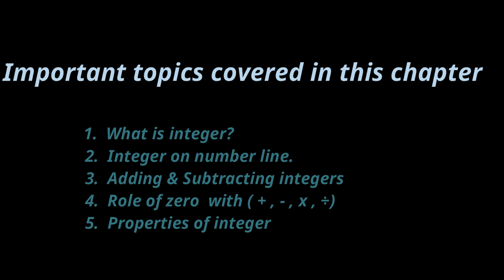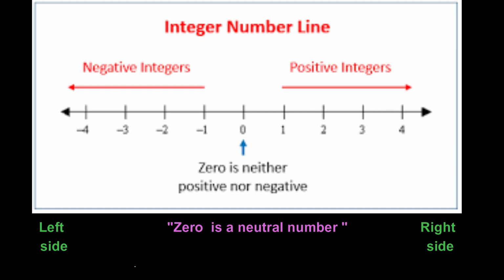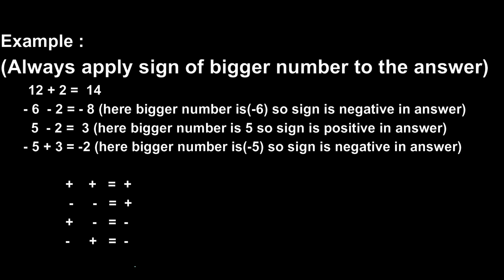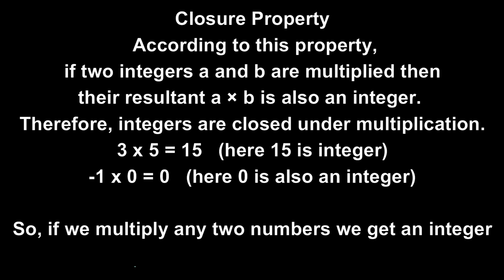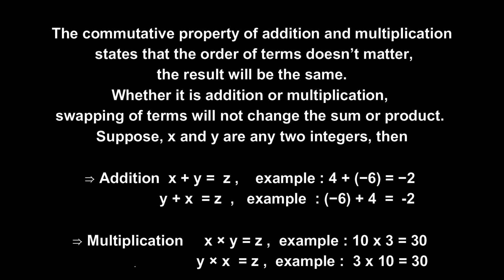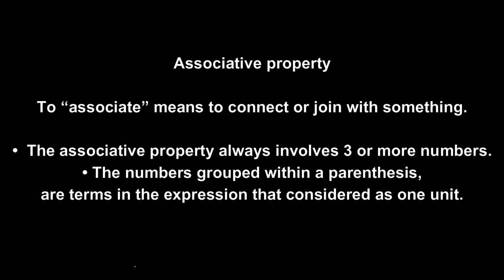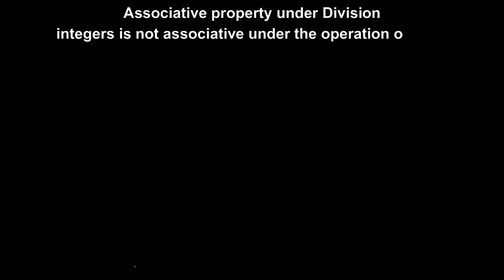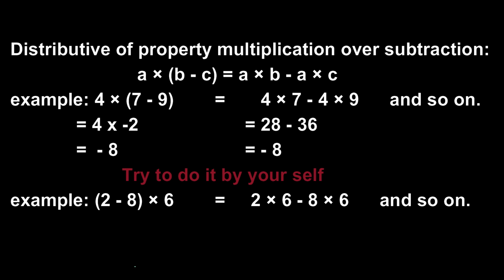Std.7 || MATHS Ch.1 || Integers || Shree Ghanshyam English Teaching School, Nadiad || SGETS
Std.7 || MATHS Ch.1 || Integers || Shree Ghanshyam English Teaching School, Nadiad || SGETS || Online Study || Online Class || Online Education